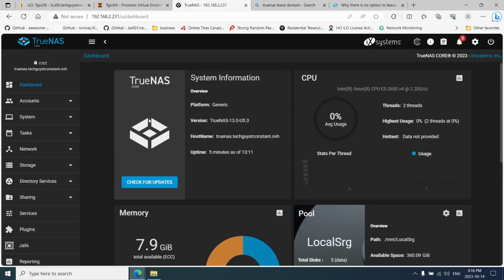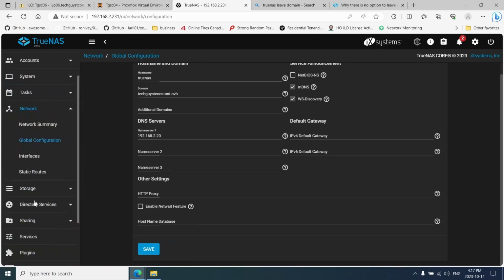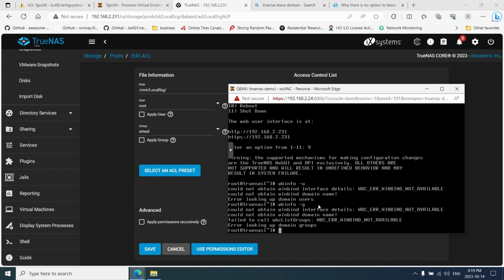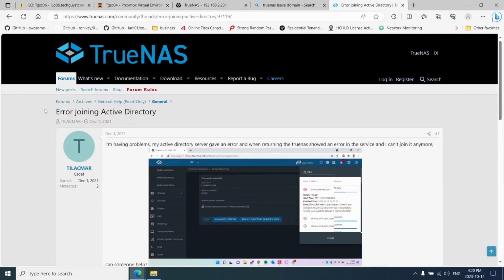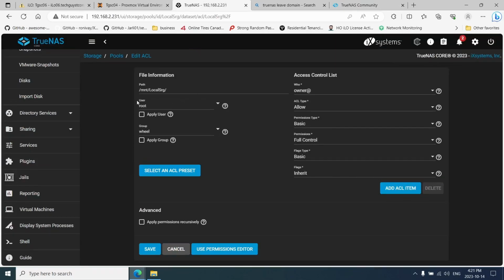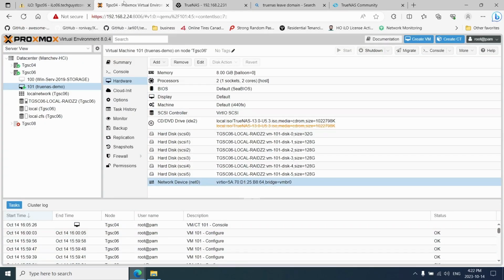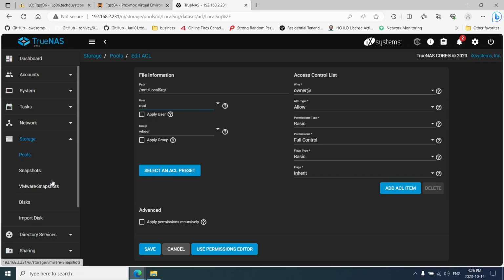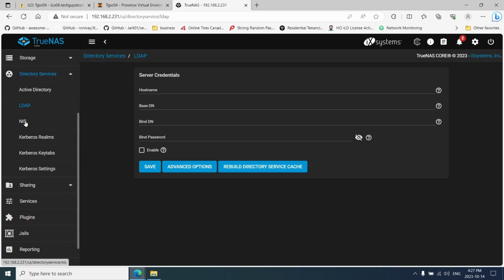Truenas and AD FLOP! - Software Tutorials - semi-advanced overview - 22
Truenas is king of open-source storage.
However, when it comes to working in team with AD, it doesn't play very nice.

here's my take on it.
through sweat and patience, I went and tested WS 2016-22 and truenas 11-13, and every combination in between. Fail after fail. error after error. it just seems that truenas doesn't love active directory.

Verdict? please use WS (any version) for a file storage server IF you need a centralized user management system. if you have truenas for just a few users, I will wholeheartedly recommend truenas as your file storage Alcatraz due to how amazing it is in its entirety.